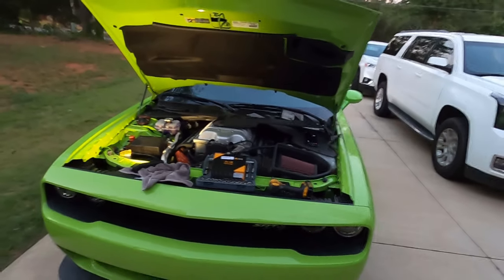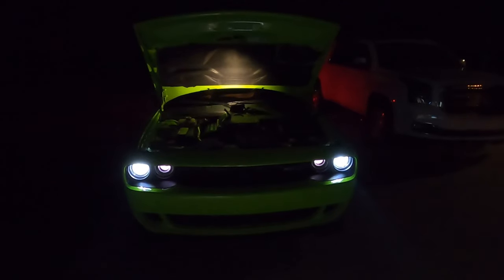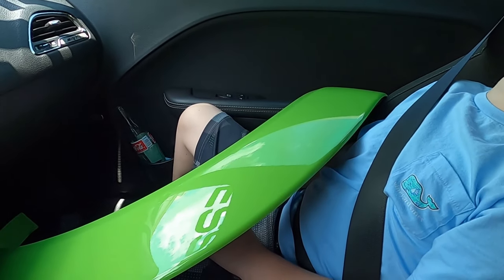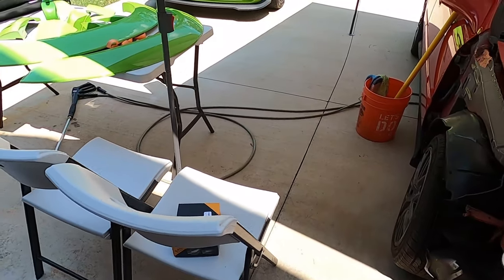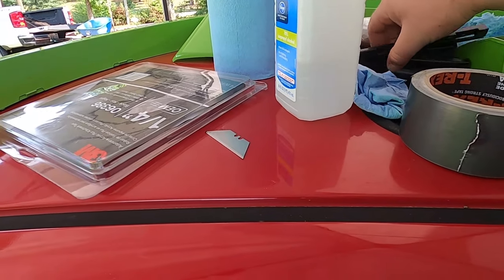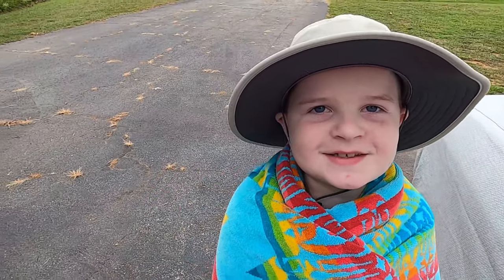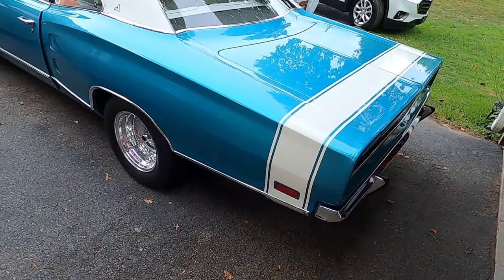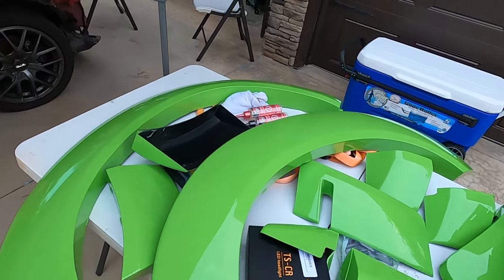HELLCAT WIDEBODY INSTALL!!!! HELLCAT BROKEN?? LED LIGHTS INSTALLED.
INSTALLED LED LIGHT BULBS ON THE HULK, FINALLY. GOT THE WIDEBODY PAINTED AND STARTING TO INSTALL IT TODAY IT LOOKS AMAZING. ALSO, MY CHECK ENGINE LIGHT CAME ON AND SERVICE LIGHT FOR THE TRACTION CONTROL ONLY AT 2500 MILES CRAZY I KNOW.